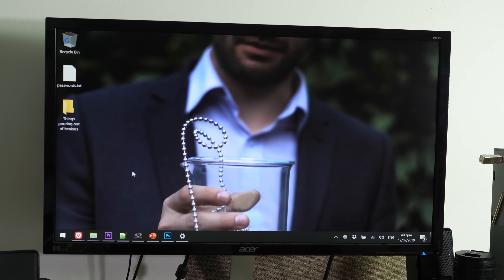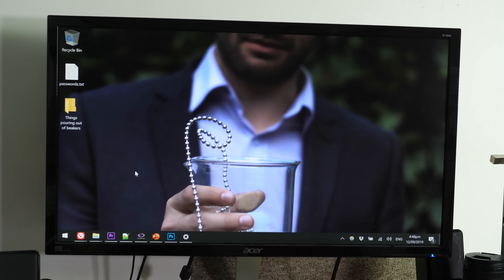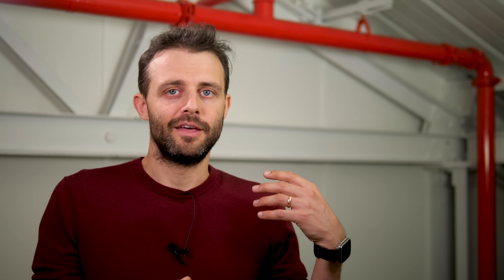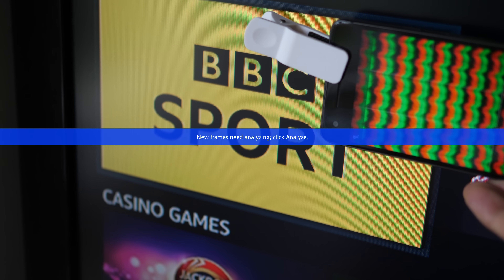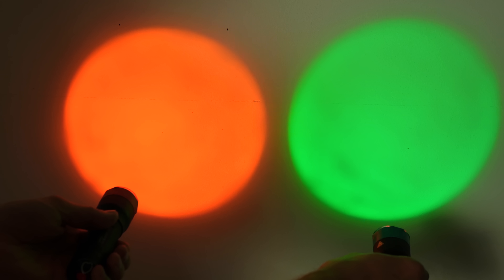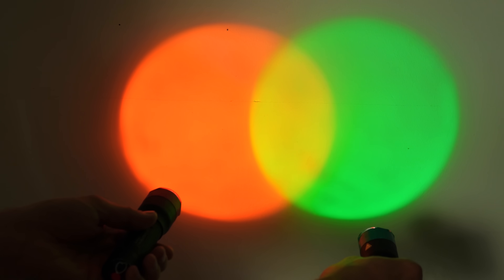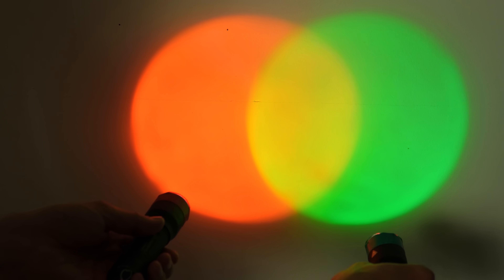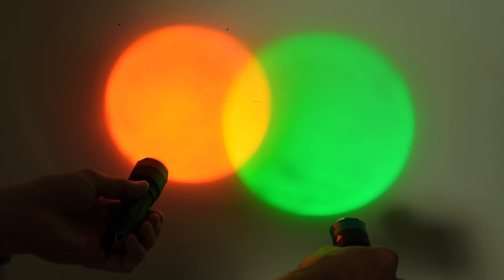Why you can't take a good picture of a rainbow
There's a mismatch between the sensitivity of colour pixels in a digital camera sensor and the sensitivity of colour sensing cells in the human eye. We don't normally notice until we try to take a picture of the whole visible spectrum (like in a rainbow!). For example if you take a picture of a rainbow with a goPro Hero 7 violet disappears!

I also talk about how computer screens can show violet even though the pixels only go as far as blue.

just like these amazing people:

Glenn Watson
Peter Turner
Joël van der Loo
Matthew Cocke
Mark Brouwer
Deneb